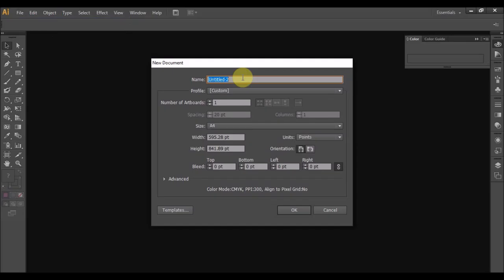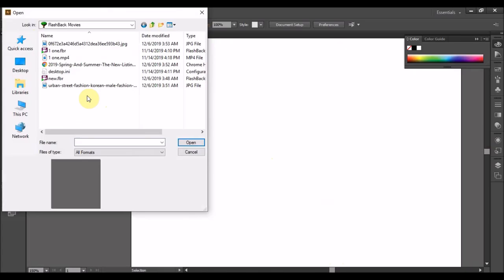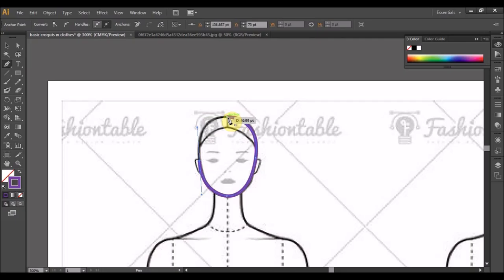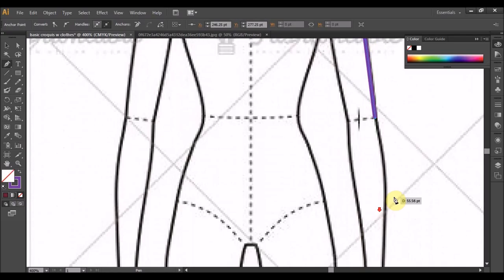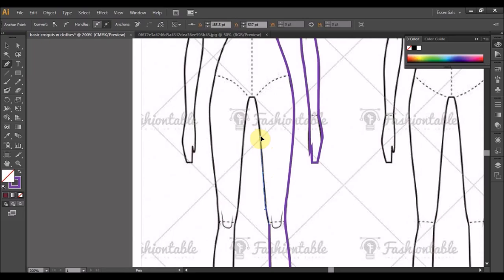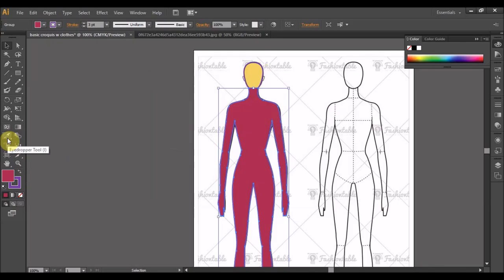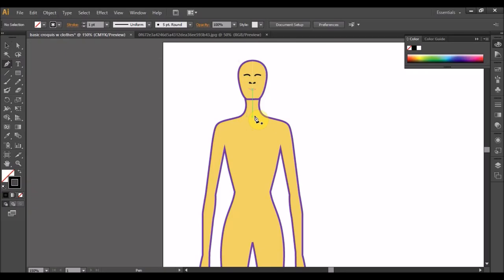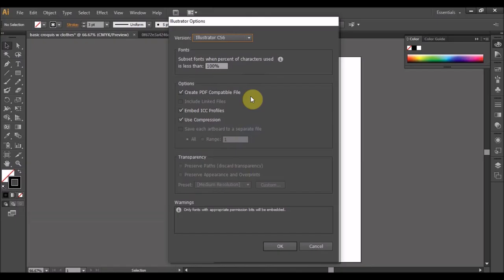Tutorial Melukis Lakaran Pakaian dgn Adobe Illustrator (beginner)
you can watch in HD. pardon for sound imperfection.